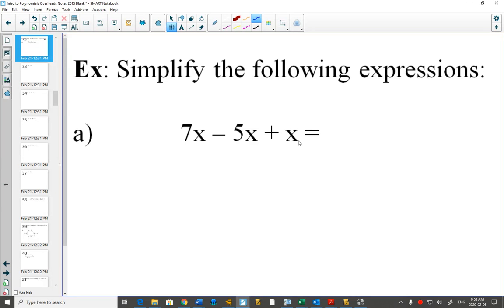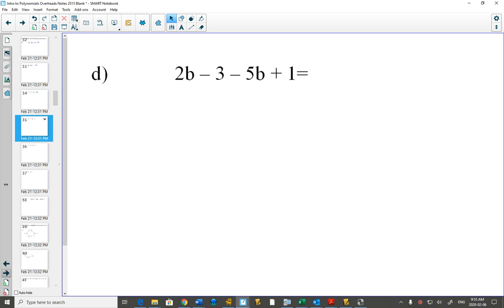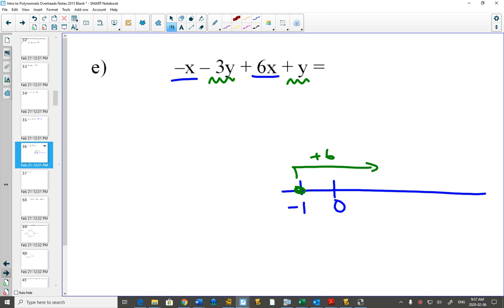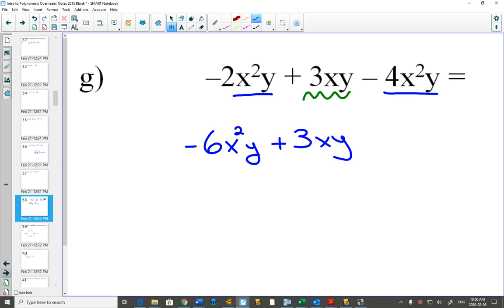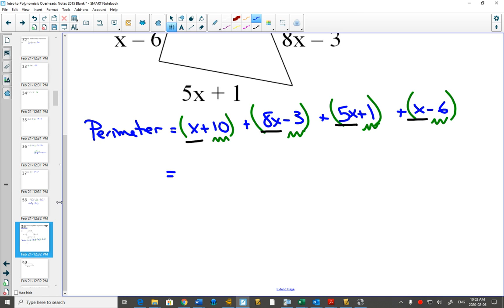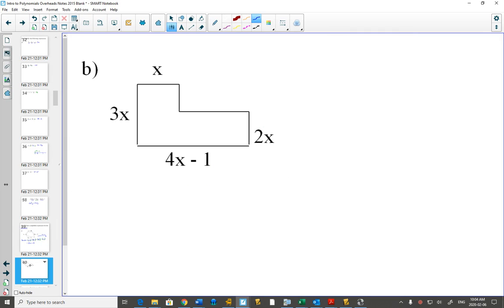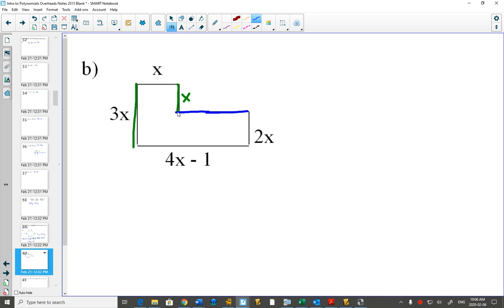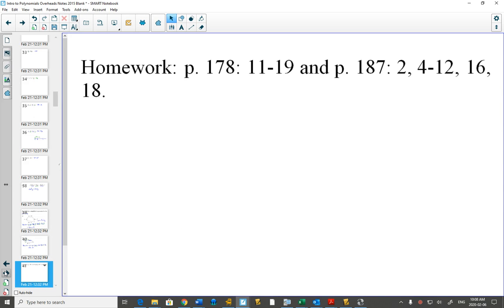10FT Combining Like Terms